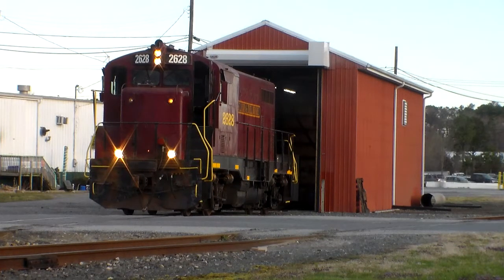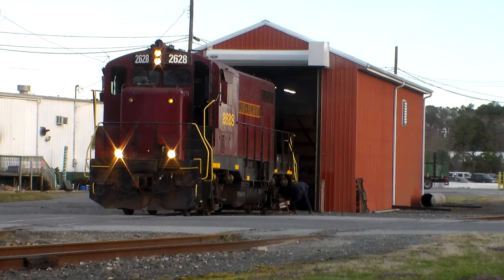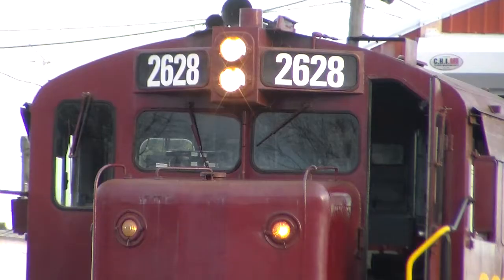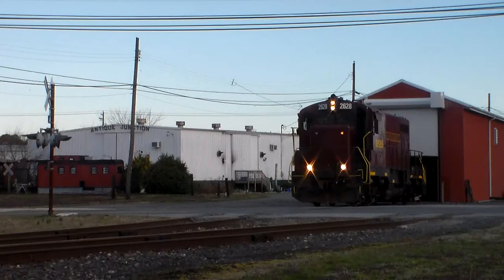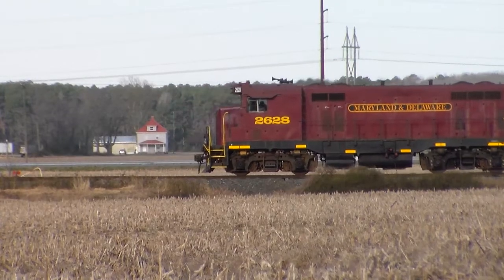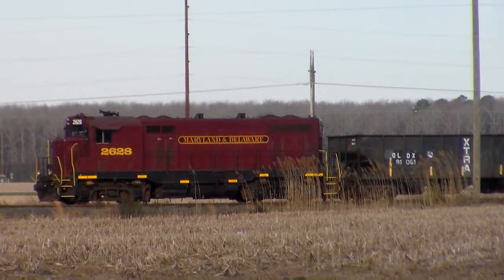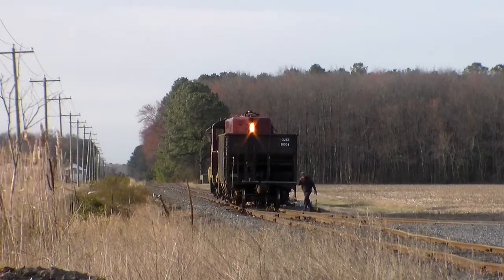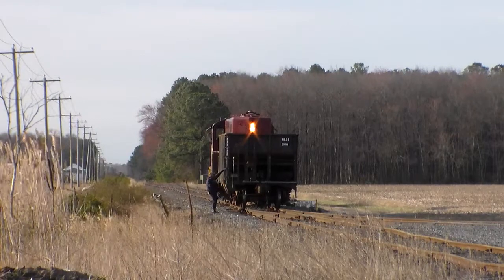MDDE 2632's Last Ride!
On Tuesday, March 26, 2019, I went to Selbyville, DE, to chase a train on Maryland and Delaware Railroad's Selbyville Line. The crew was hauling engine 2632, which had not run in years, off to be scrapped. I chased the train for a few miles north to the Pep-Up propane plant south of Frankford, DE, where 2632 was dropped off. Enjoy the video!

I appreciate your support for my channel. I'm an avid railfan from northern Virginia, and I've created this channel to document and share my railfanning experiences with you.

"For God so loved the world that he gave his one and only Son, that whoever believes in him shall not perish but have eternal life" (John 3:16 NIV).